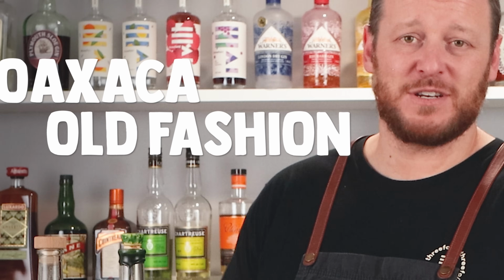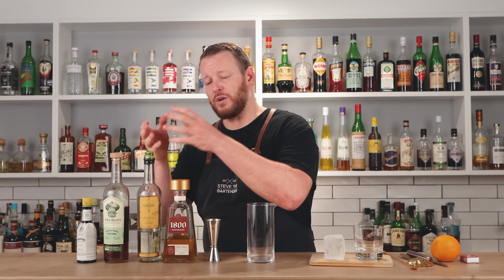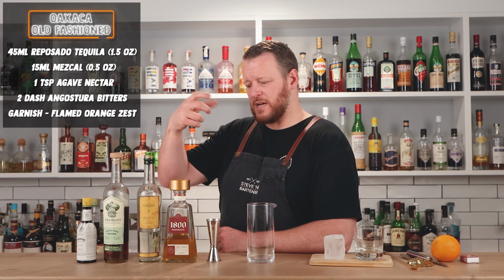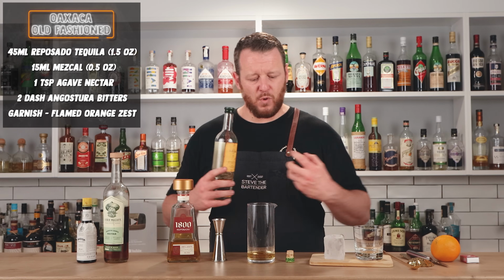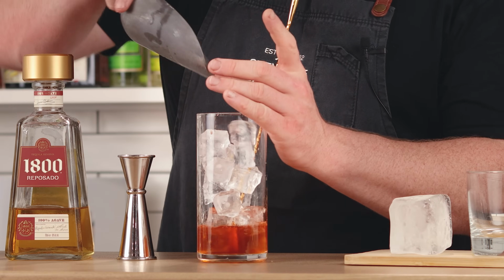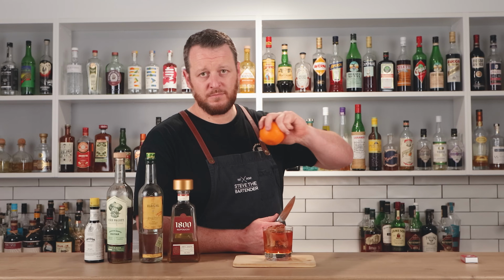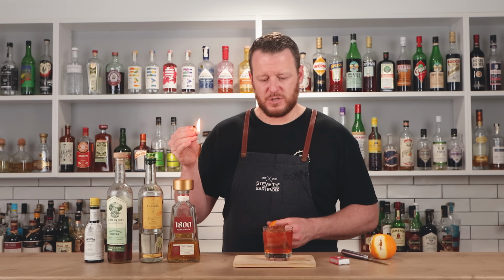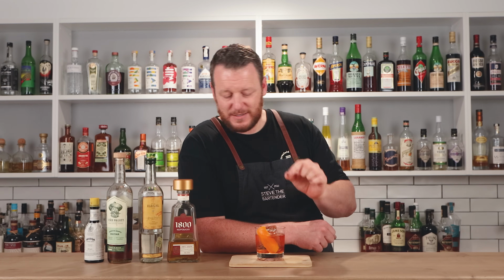Oaxaca Old Fashioned cocktail recipe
The Oaxaca Old Fashioned was added to Death & Co's first menu in 2007 by Phil Ward. According to the Death & Co. team, it inspired countless other drinks with mezcal in a supporting role.

TOVOLO ICE CUBE TRAYS

INGREDIENTS
- 1.5 oz / 45 ml reposado tequila
- 0.5 oz / 15 ml mezcal
- 1 tsp agave nectar
- 2 dashes of Angostura bitters